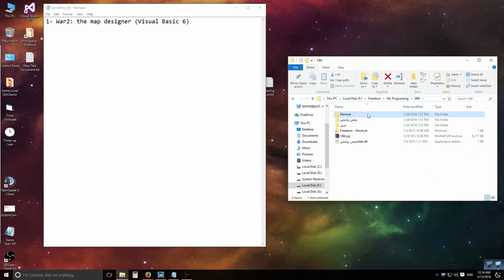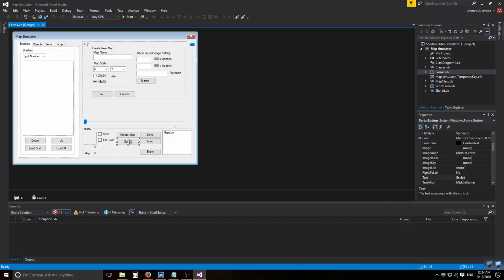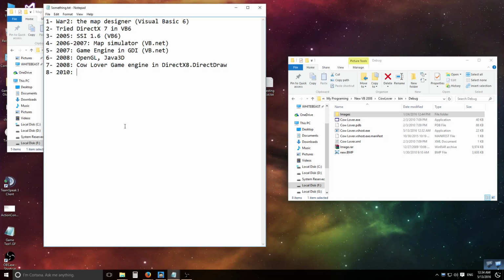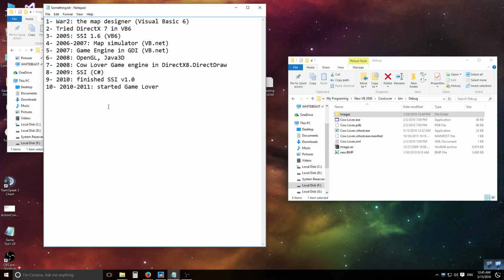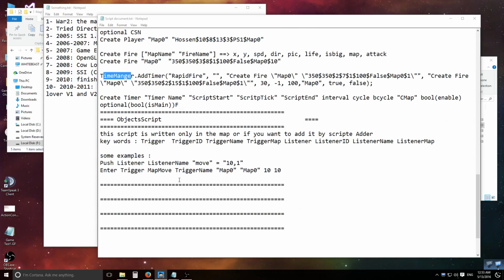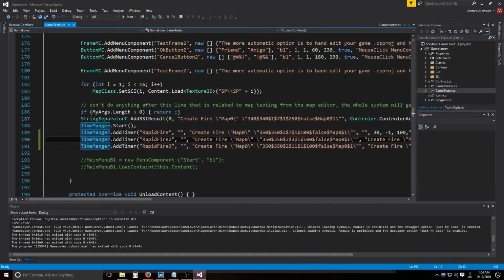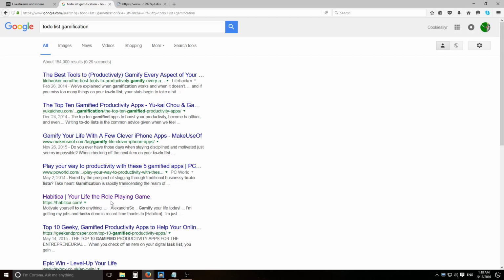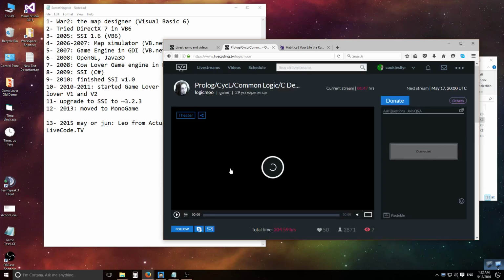How did it start (Part 1)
In this video i will try to look up the time line of how did i start this project, and show my old work if it is available.